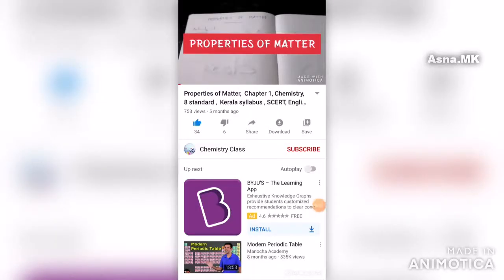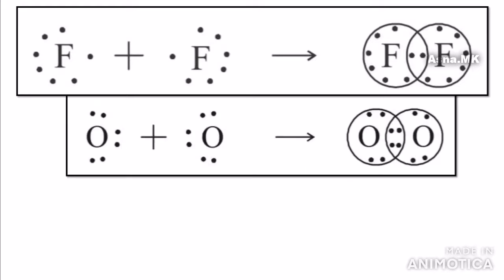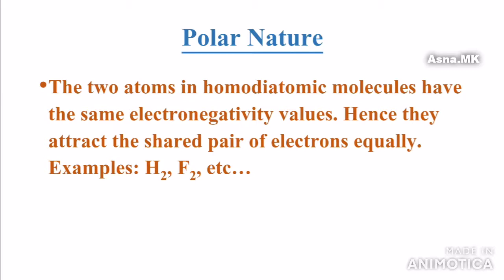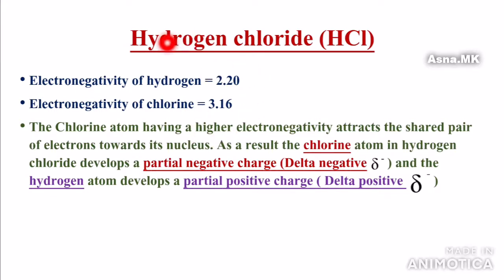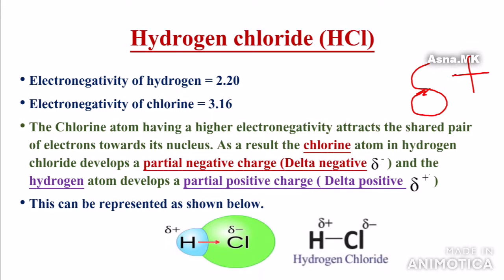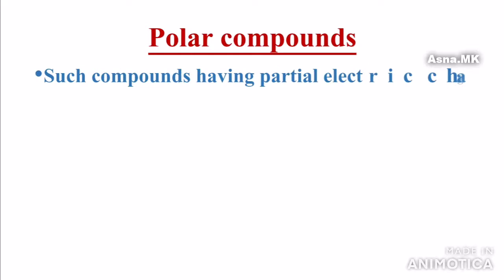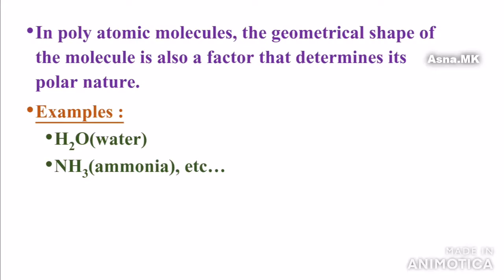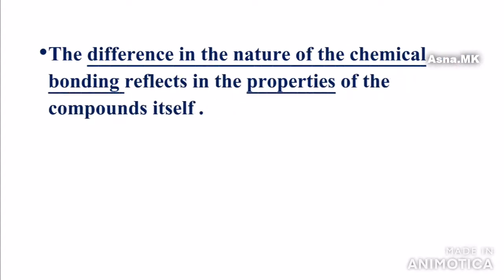Chemical bonding|part 7|polar nature |class 9|chemistry |chapter 2|kerala syllabus|English medium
This video explains about the polar nature of compounds.💯🥰👩‍🏫👩‍🔬👍

Students can easily write down notes as my videos are completely PowerPoint presentation.🙂🙂📚📚📖✍✍

Also in my videos I included experiments and activities. So students can easily grasp each topic very clearly.💯💯